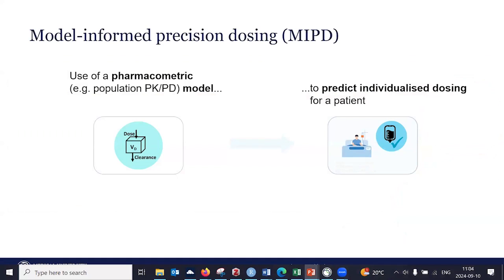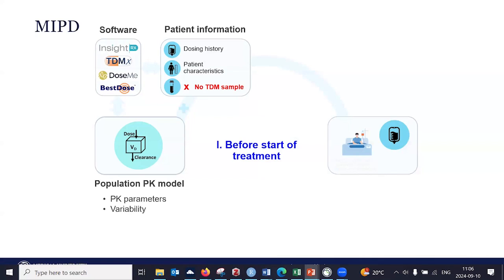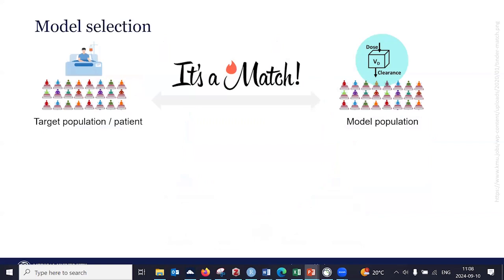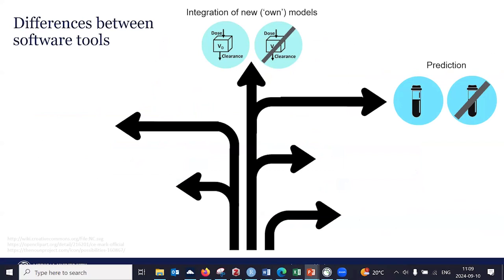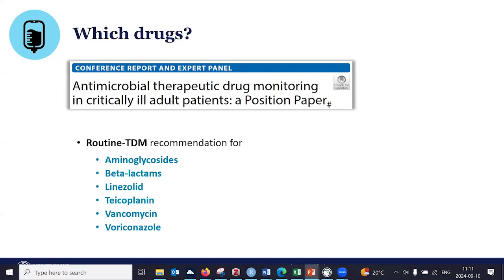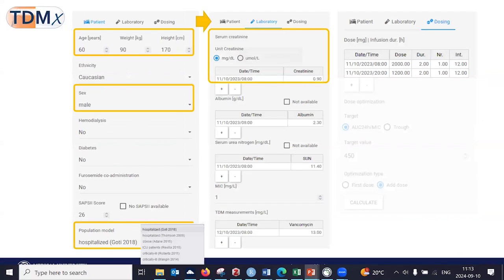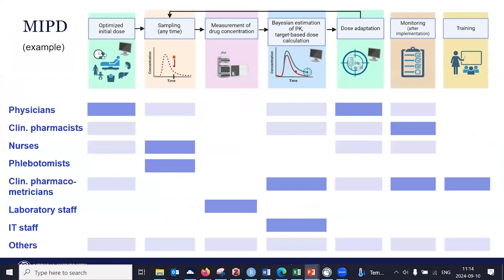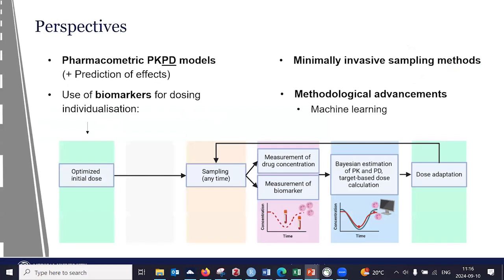05 Dr Iris Minichmayr and Q&A